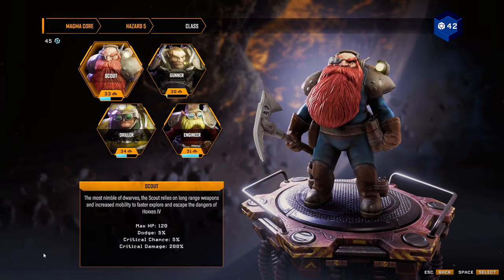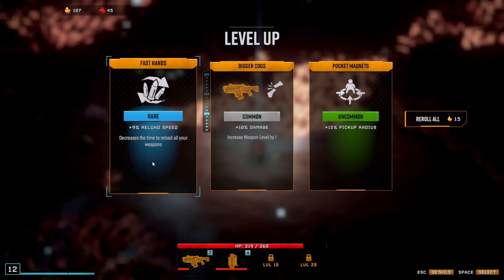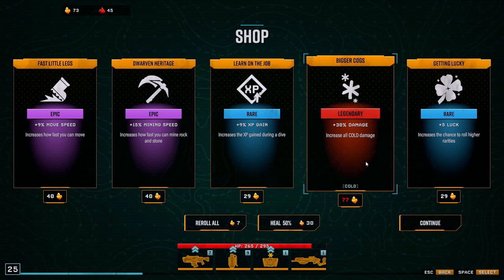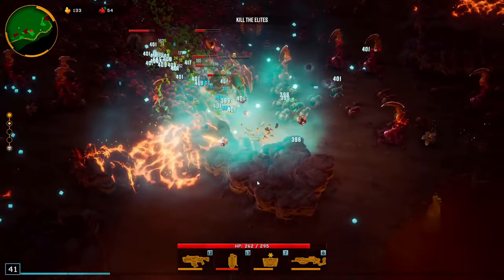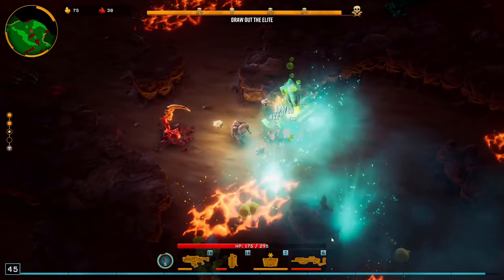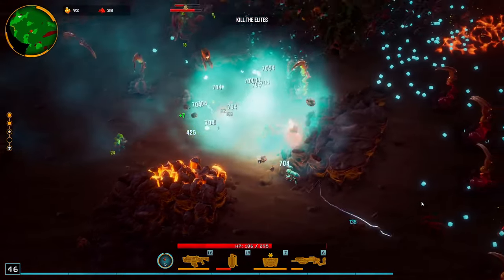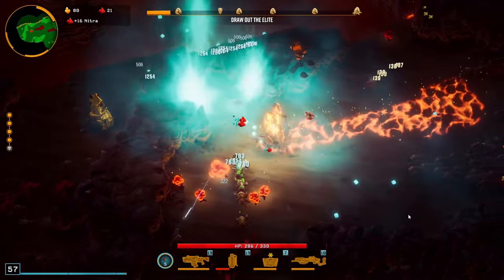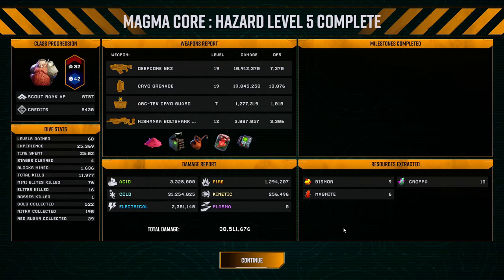Full Cryo Build Puts Hazard 5 on Ice | Deep Rock Galactic: Survivor Gameplay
Scout Freeze Build Cryo Build Hazard 5 Magma Core

Initial release on early access includes:

4 classes
40 weapons
20 enemy types
3 biomes